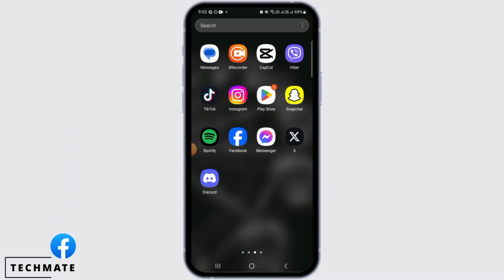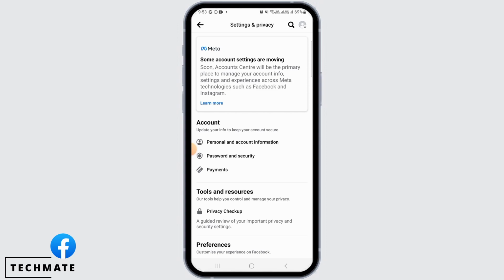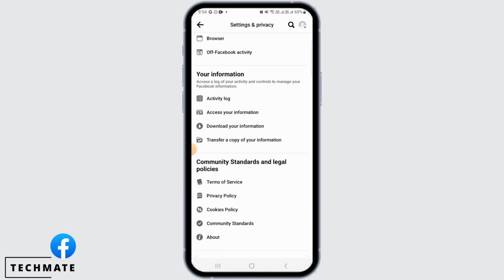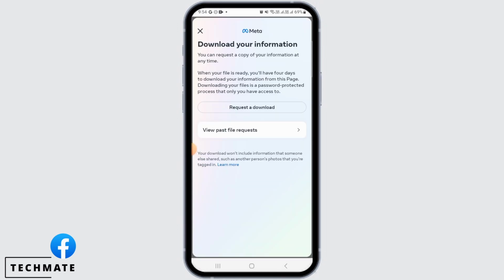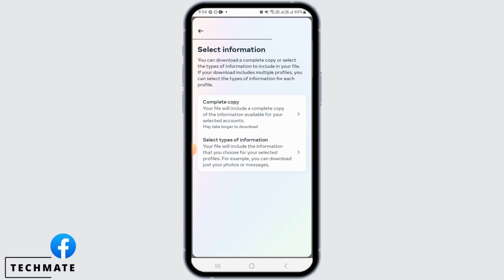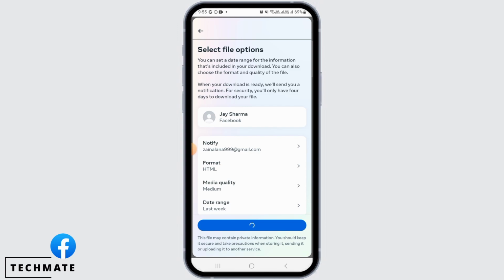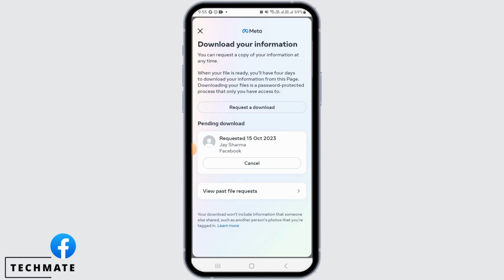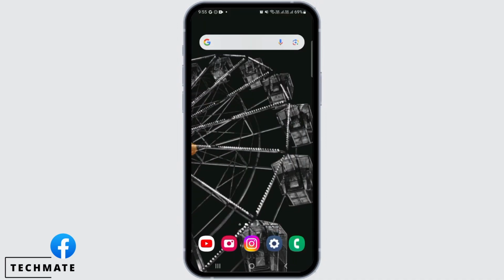How To Recover Deleted Posts Photos/Videos on Facebook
Did you accidentally delete an important post, photo, or video on Facebook? Don't worry; we've got the solution for you! In this comprehensive guide, we'll walk you through the steps to recover your deleted posts, photos, and videos on Facebook, ensuring your cherished memories are restored.

⏰ 00:00 Introduction:
We'll start by explaining why recovering deleted content on Facebook can be crucial and the scenarios in which you might find this feature handy.

⏰ 00:20 The Full Guide:
In this guide, we'll provide you with a detailed, step-by-step tutorial on how to recover deleted posts, photos, and videos on Facebook. We'll also discuss the limitations and best practices for successful retrieval.

With this comprehensive guide, you'll have the knowledge and tools to restore your deleted Facebook content and keep your memories intact.

If you find this video helpful, please consider giving it a thumbs up and subscribing to our channel for more social media tips, tech tutorials, and tricks related to Facebook and digital content.